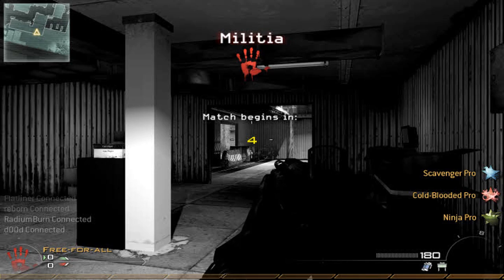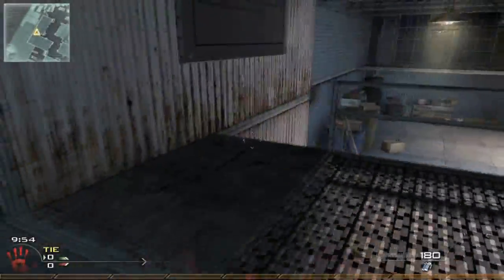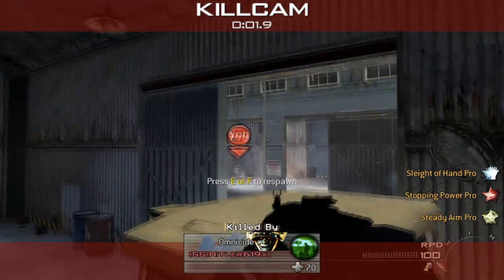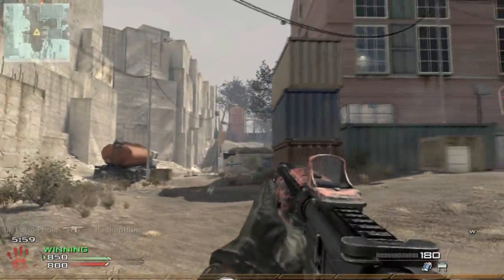Modern Warfare 2: How To Improve Your Game (Commentary/Gameplay)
Call of Duty: Modern Warfare 2 - Free for All on Quarry, 30 kills & 9 deaths w/ Commentary ~ iAmKEIS

Dawn Cinema

I'm glad to be released my 8th Commentary video. I wanted this video to be about some tips that I find to improve games that aren't really going my way. I hope it helps you out too.

Anyways, I'm glad you watched the video, any bit of criticism, advice, or just overall information on how to better improve my job as a player and/or commentator would be greatly appreciated.

But aside from that, I'd greatly appreciate it if you were to comment and give the video a thumbs up.

Once again, thanks a lot.